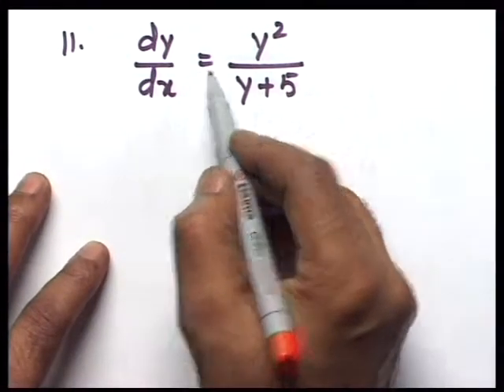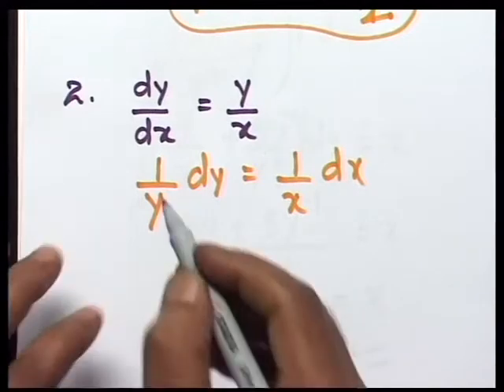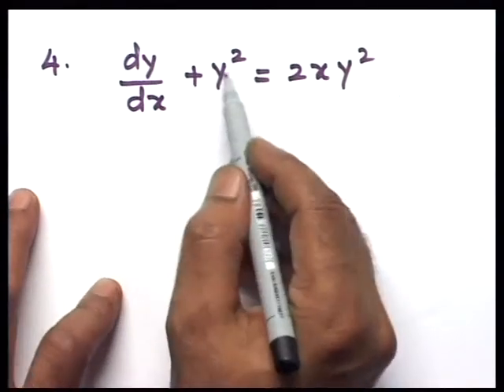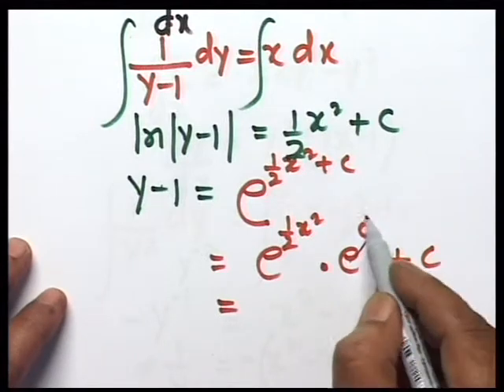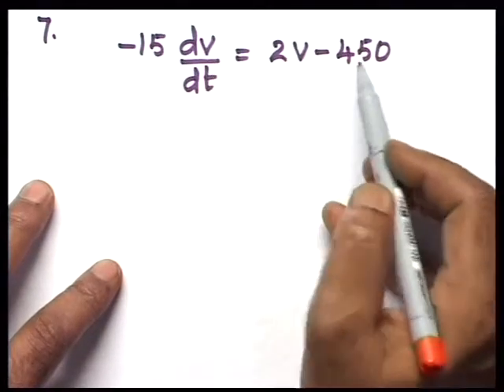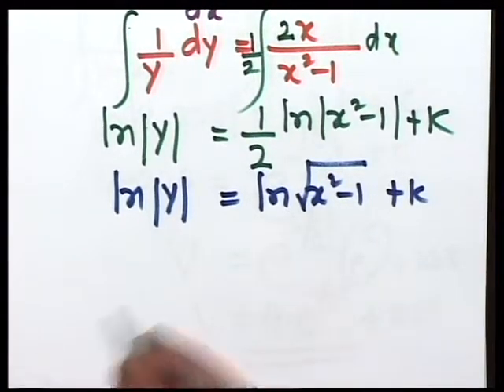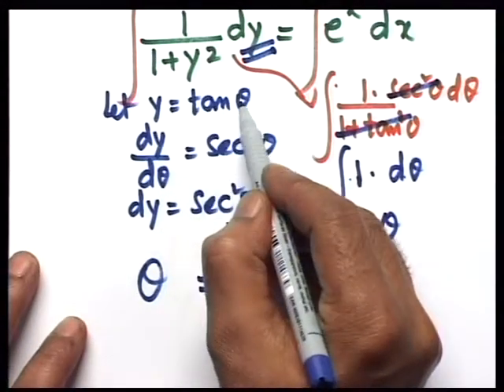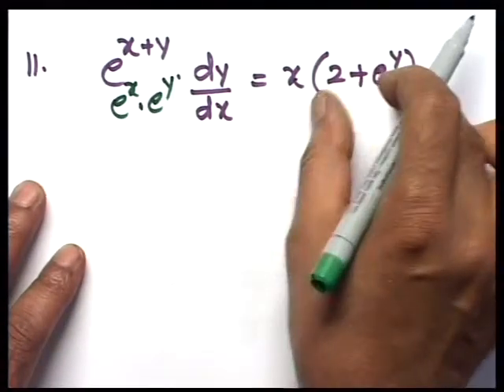Differential Equations Part 2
Solving first order differential equations, by separating the variables. Useful to A-Level mathematics and IB curriculum.